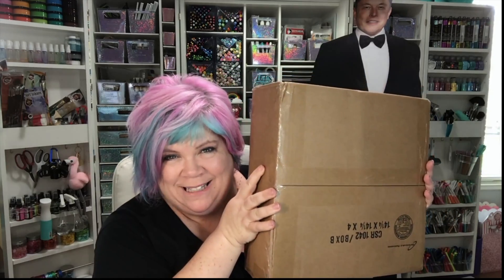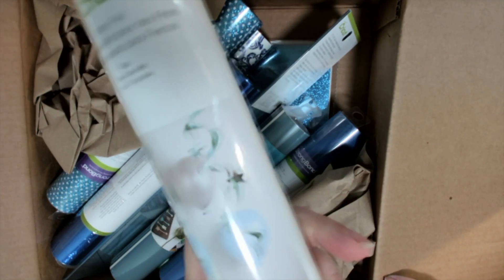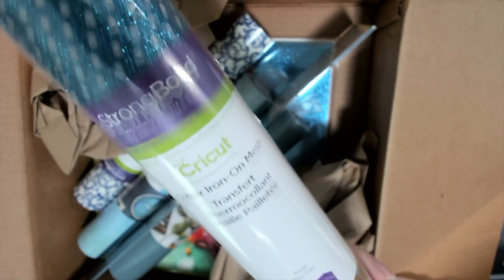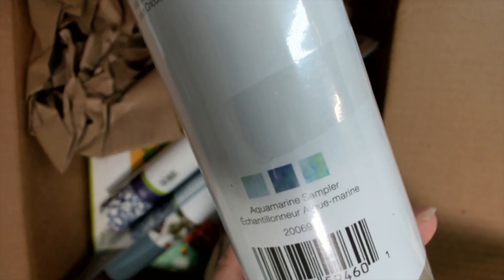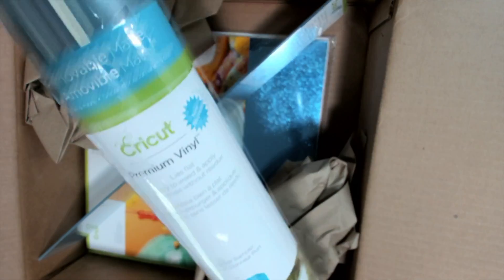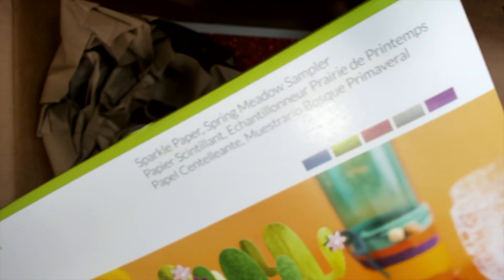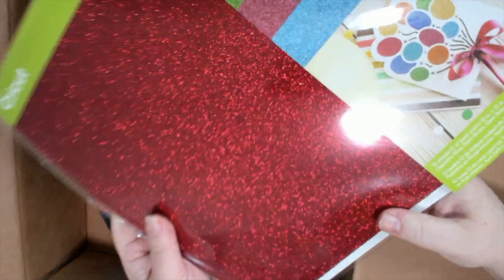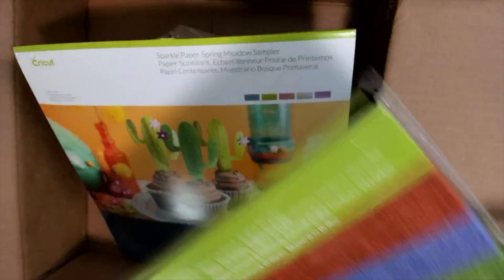Summer Waves Cricut Mystery Box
If you’re a fan of my free tutorials and Facebook groups, you can be a channel supporter by becoming a member on any of these three platforms (only $2 a month or more). This allows me to continue to create for you - thank you!
Channel supporters also get perks! Including hundreds of Design Space files that are designed and ready to cut! No SVG downloading, unzipping or anything like that.

Get $100 off! Use my code HAPPY!